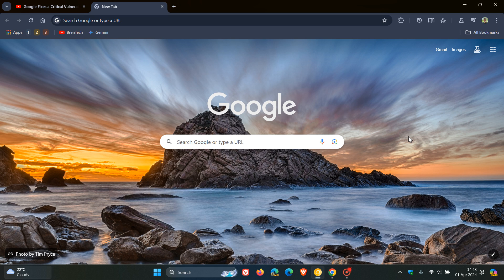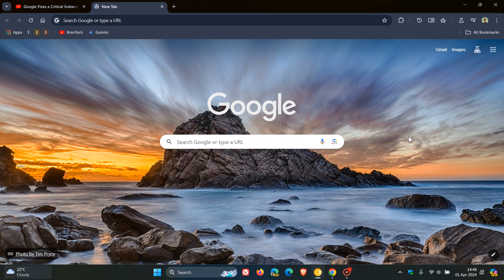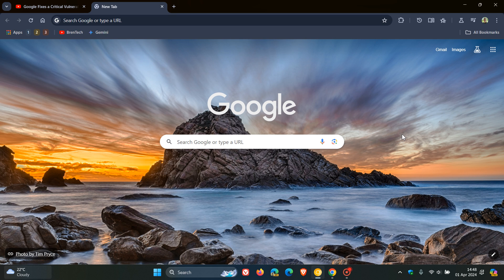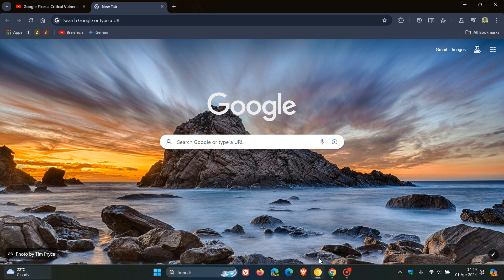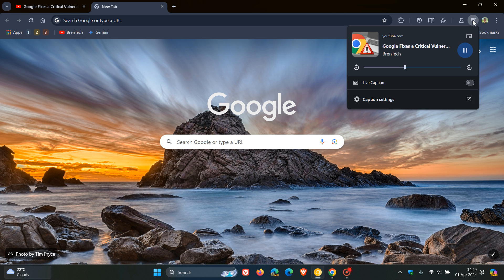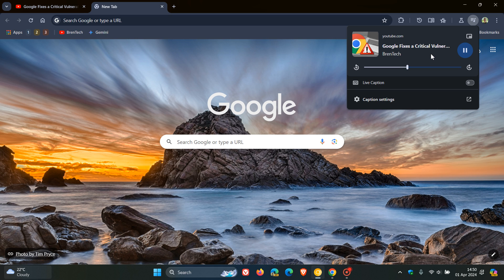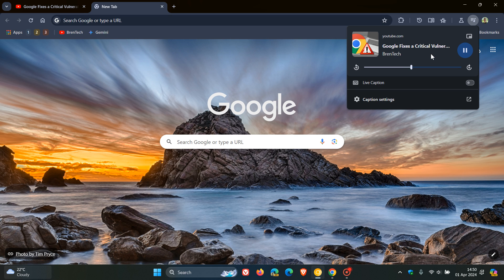Chrome's Redesigned Global Media Controls will get Buttons to Rewind or Fast Forward 10 seconds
Google has been working on a new Material You redesigned UI for Global Media Controls in ChromeOS, that is being tested in Chrome Canary.